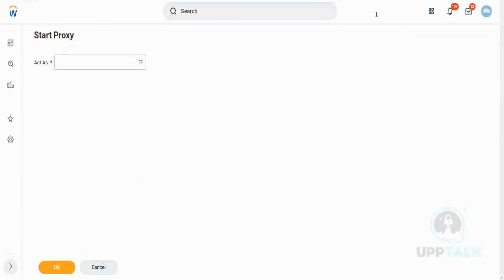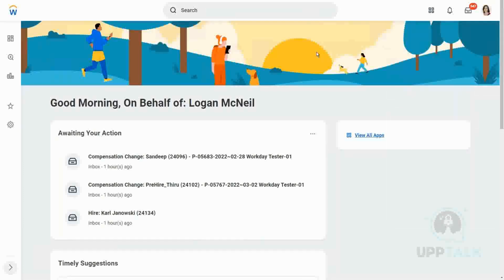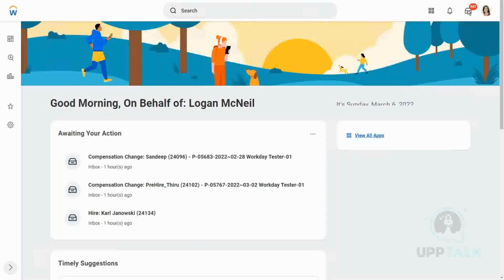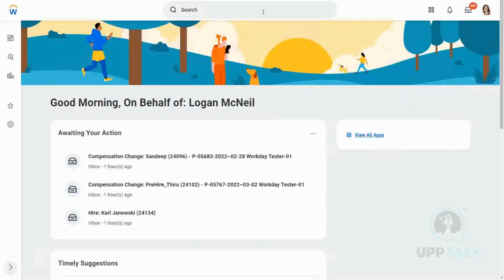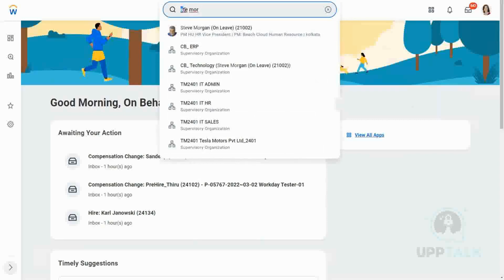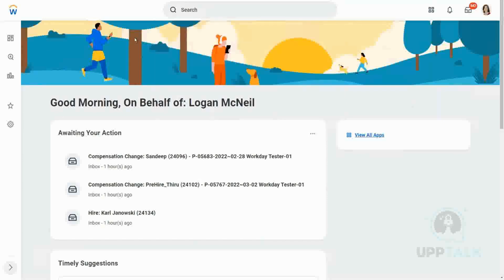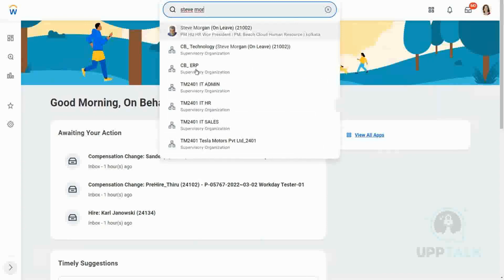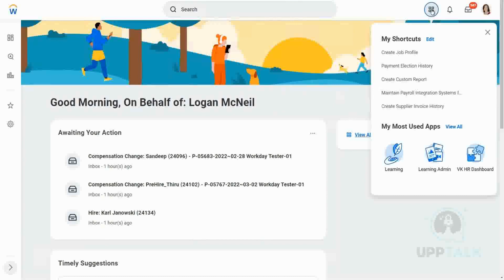Workday Overview: Home, Search, Filters, and Recent Searches | Workday Classes | Upptalk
1. When logging into Workday, you need to enter your username and password and click on the 'Start Proxy' task to act as someone else.
2. The Workday icon or Home button is located on the top left-hand side of the screen and serves as a homepage.
3. The search bar at the top of the screen is used to search for objects in Workday.
4. Spelling is important when searching for objects, as it must be typed correctly for the search to return results.
5. To search for an object, you only need to type the first few letters of each word.
6. Workday also remembers recent searches and permits filtering using the search option.
7. You can filter search results by clicking on relevant tags such as people, tasks, reports, learning, and drive.
8. The 'People' tag is used for searching individuals in Workday.
9. It's essential to check if you are logged in as the user named Logan McName before performing any task in Workday.
10. Using the Start Proxy task and acting as Logan McName is recommended when conducting tasks that require more permissions, as she has the most significant permissions in the system.